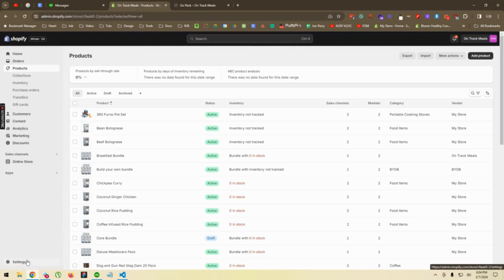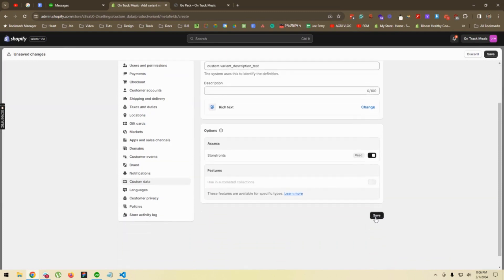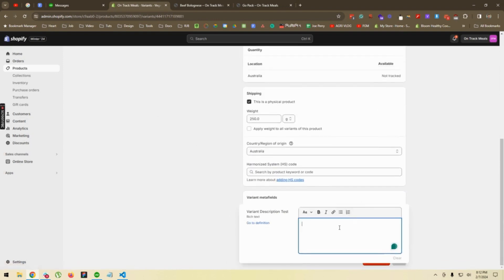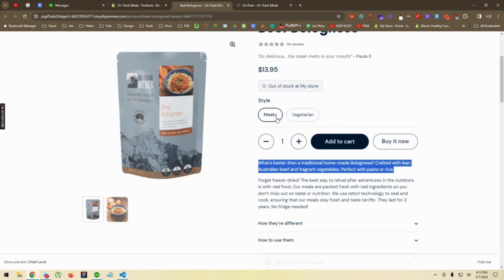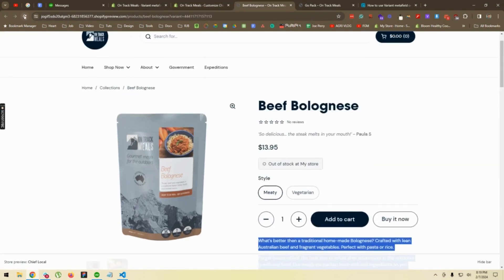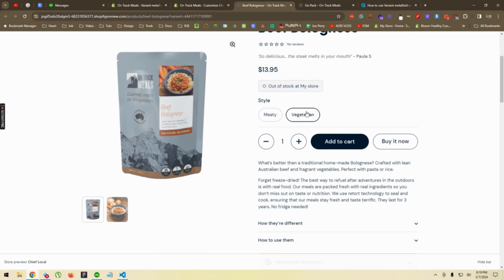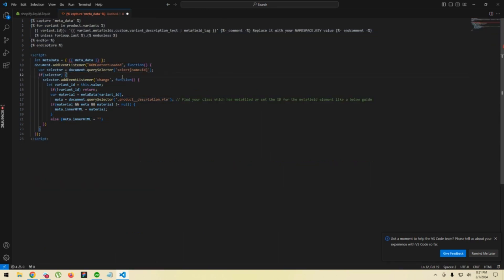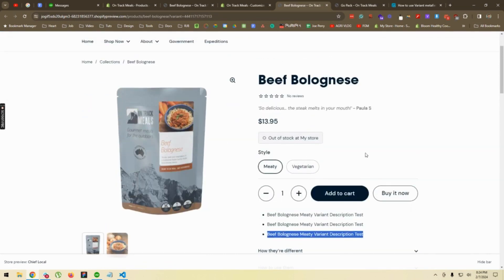Shopify Tutorial 👉 Struggling to Show Variant Metafields? Here's the Fix (Full Guide)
Unlock the power of Shopify product variant metafields! Follow along with our beginner-friendly tutorial to seamlessly integrate variant metafields data onto your Shopify product template. Elevate your store's appeal and provide shoppers with vital information they need to make informed purchasing decisions.

Learn how to effortlessly implement this feature using concise code snippets and clear instructions. Enhance your online store's user experience and boost conversions today!